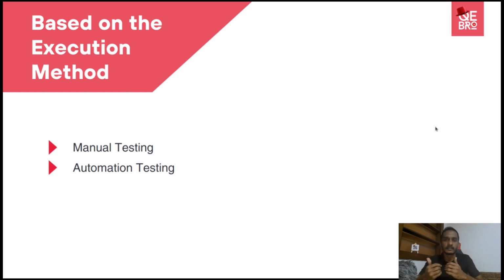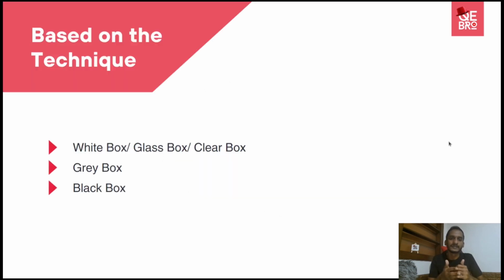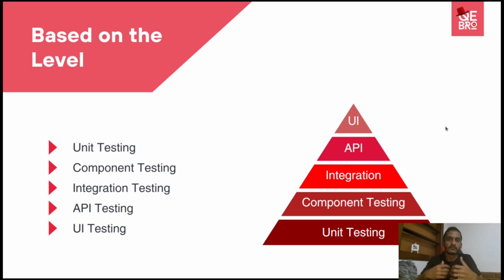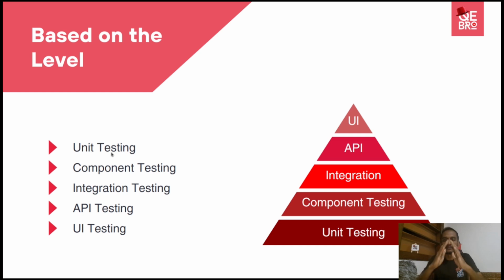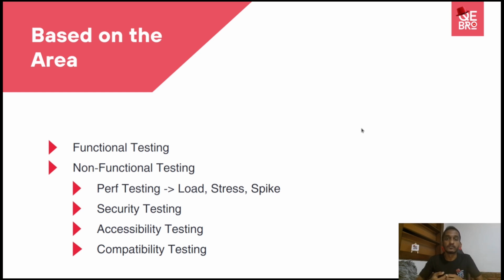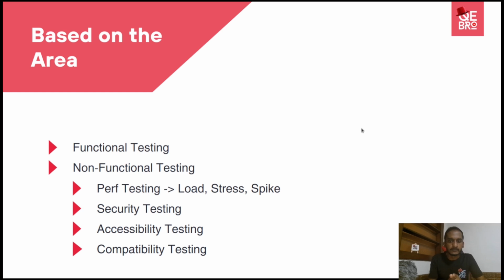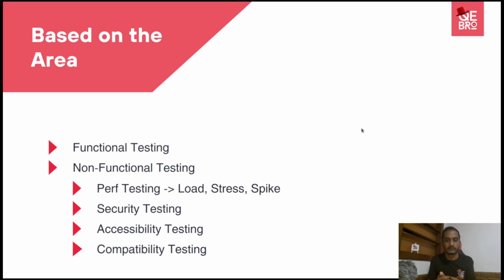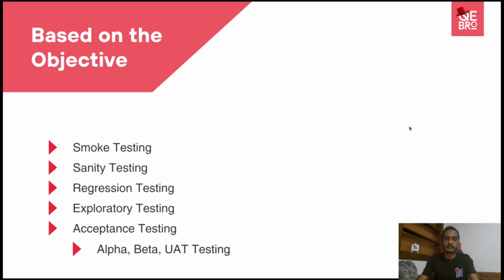Types of Testing : Introducing Different Types of Testing in QE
👨🏻‍💻 As the next step in our journey to becoming a Full-Stack Quality Engineer, we need to have a clear idea about the different types of testing we have in industry. In this video, we provide a comprehensive guide to the different types of testing that we can perform. Learn about the different categorizations, types, and Test Pyramid too. Watch now to enhance your knowledge of Software Quality Engineering.

🕵 In this video, you'll get to know:

- 00:24 Introduction
- 02:32 Based on the Execution Method
- 09:30 Based on the Technique
- 16:21 Based on the Level and Test Pyramid
- 29:04 Based on the Area
- 46:05 Based on the Objective

📚 Resources

Happy Testing! 🚀